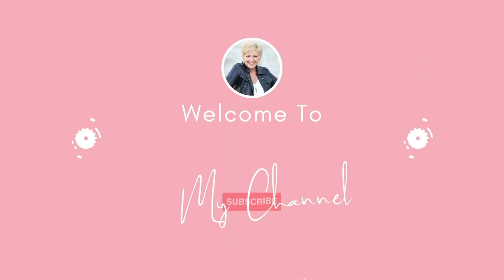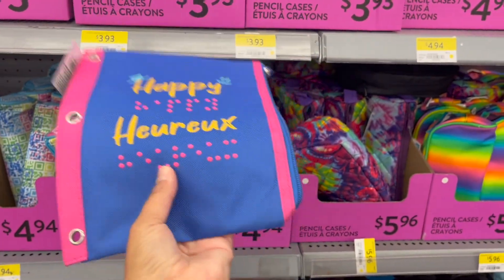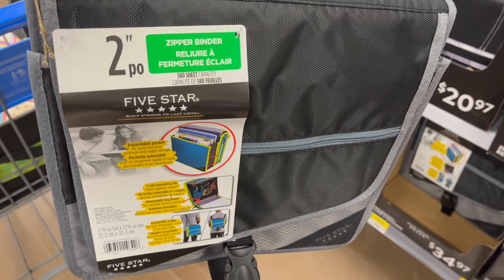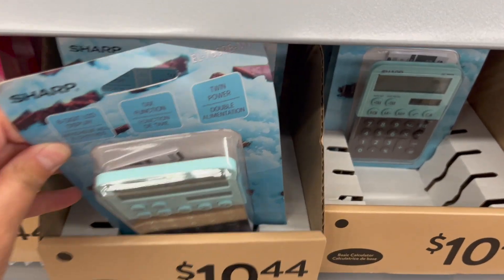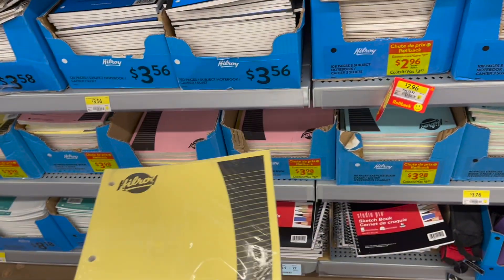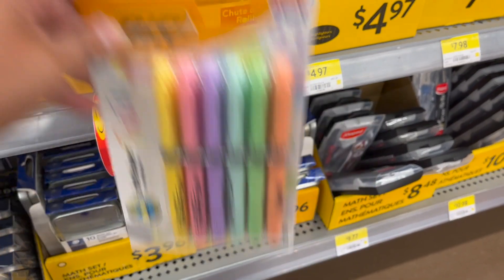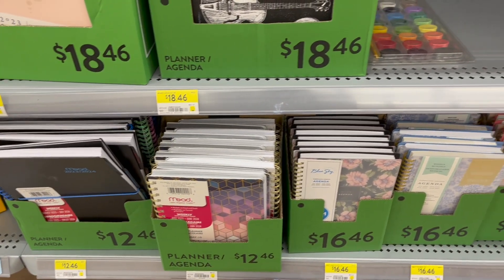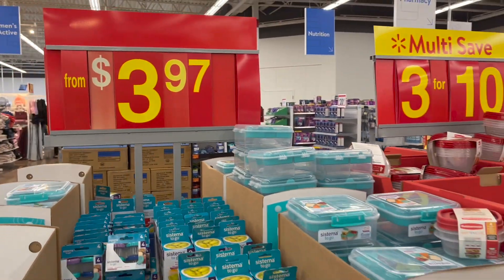AMAZING Back To School Supplies At Walmart | Come Shop With Me Back To School 2023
It is August so that means back to school is right around the corner. So to start your back to school shopping off on the right foot I am taking you to Walmart to check out their amazing prices, deals and great finds.  From @Crayola to Five Star, Sharpie and everything in between I have you covered. So come shopping with me to find the best back to school supplies, staying on budget and checking everything off on your list.